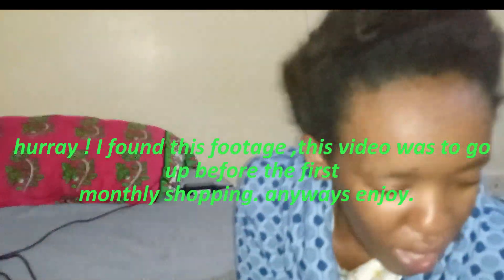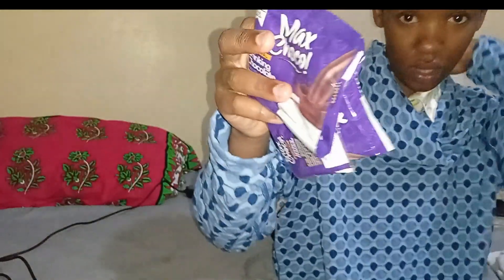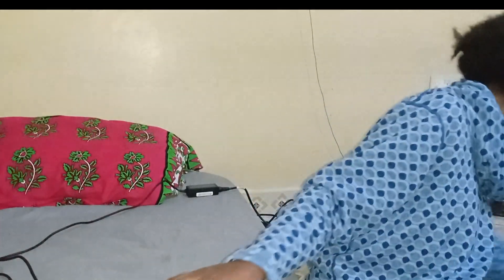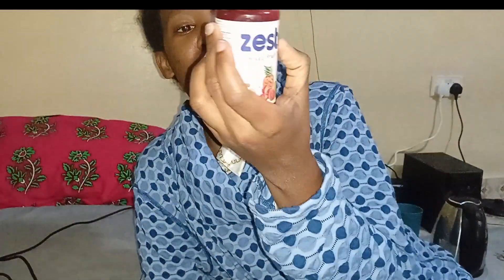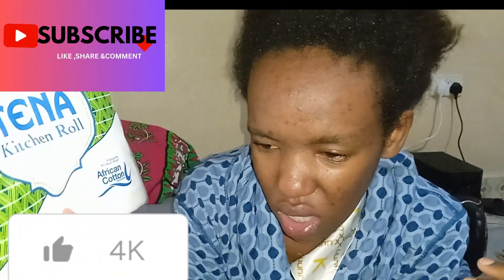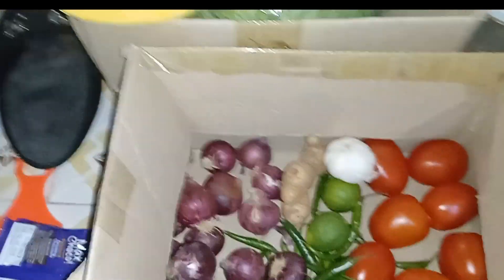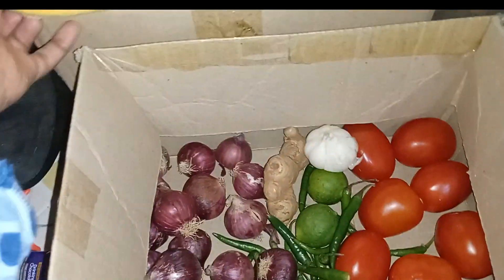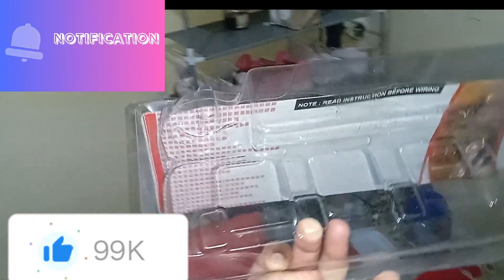MOVING OUT VLOG 5 ||MINI HOUSE WARMING SHOPPING THAT I DID WHEN I MOVED OUT.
Living the moment

MUSIC
Song:Song: Memories